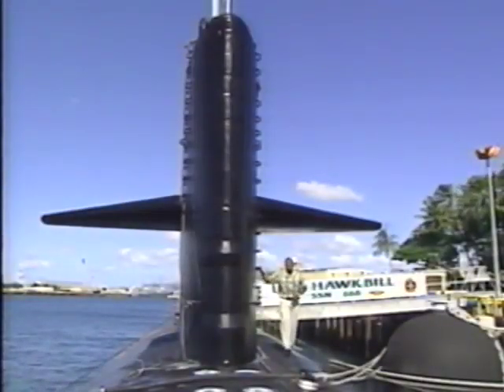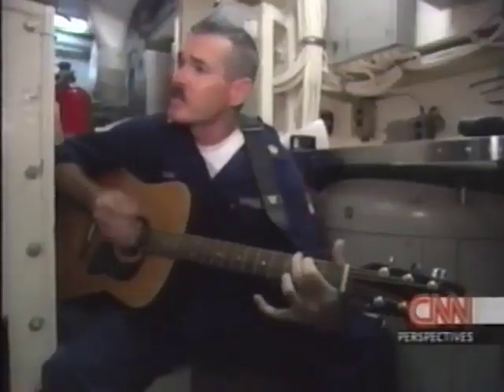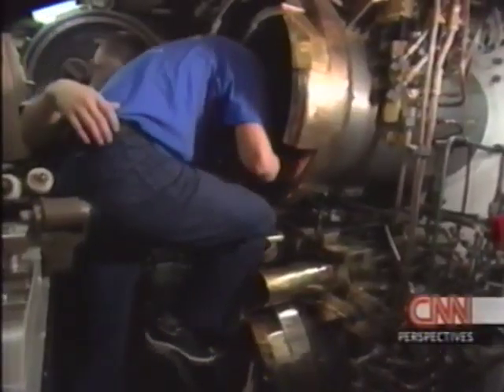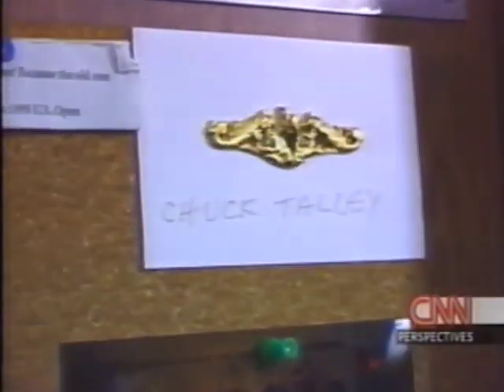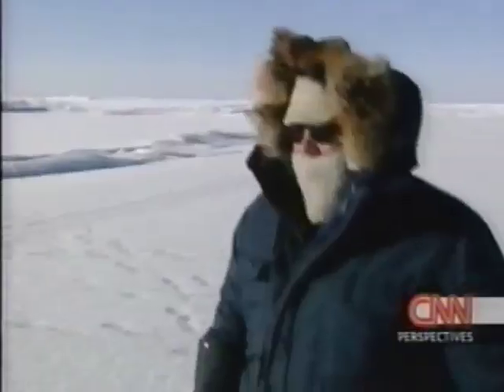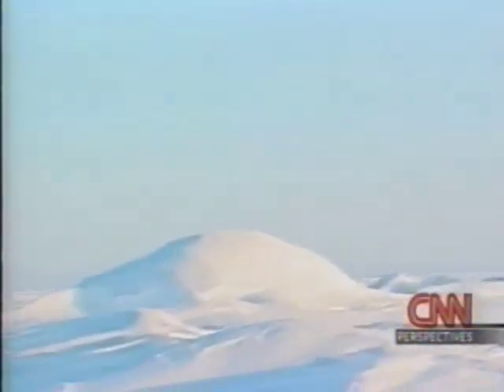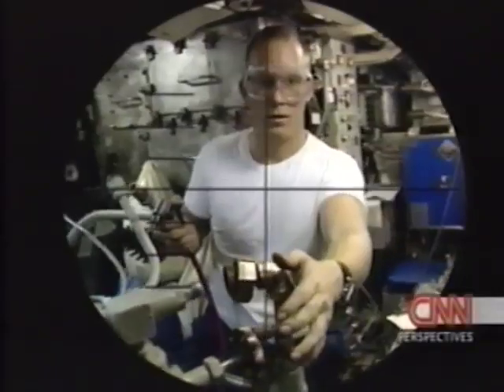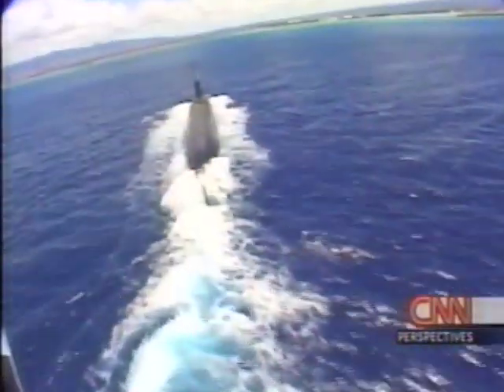Ice Run Submarine to the Arctic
USS Hawkbill (SSN 666) Ice Run in 1999. CNN was a ride along to make the Perspectives documentary for SCICEX '99.